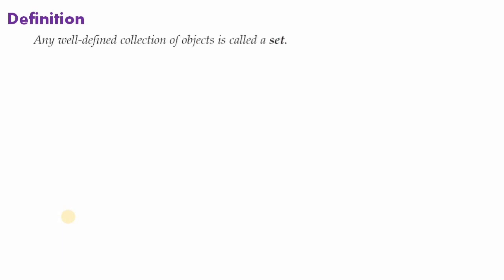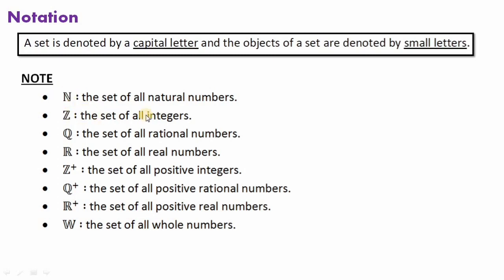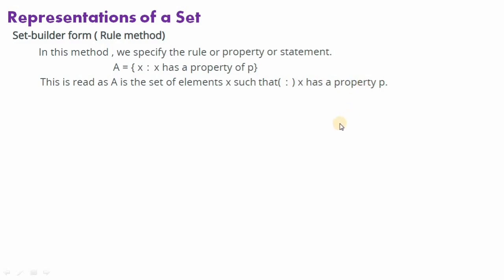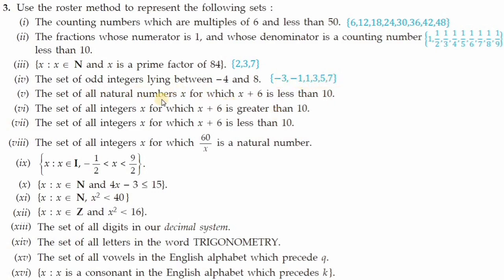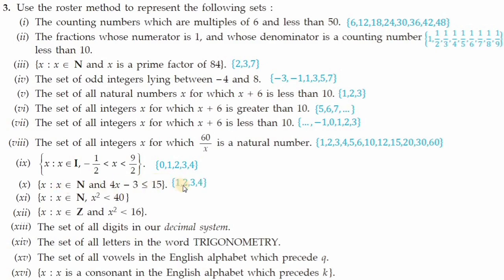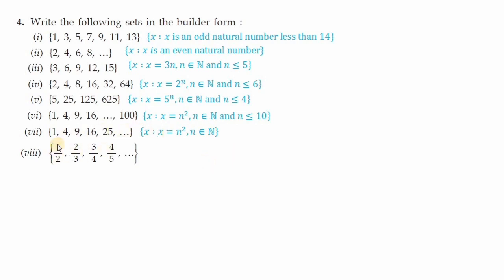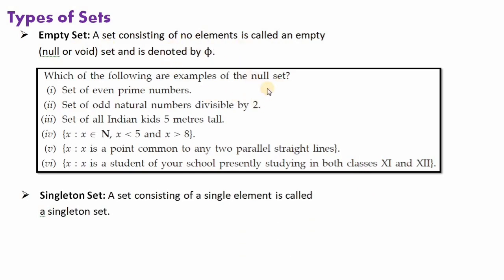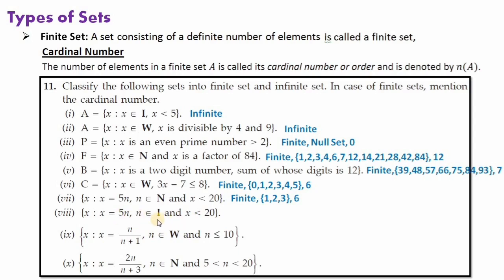Class 11 Sets Part 1